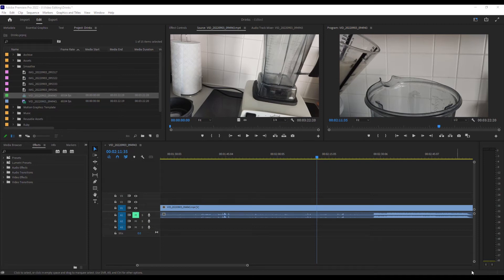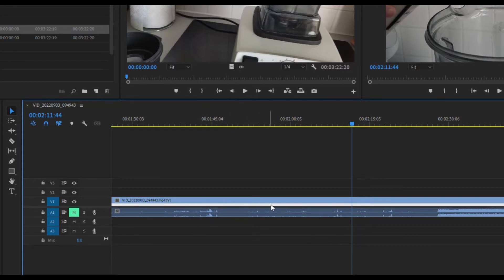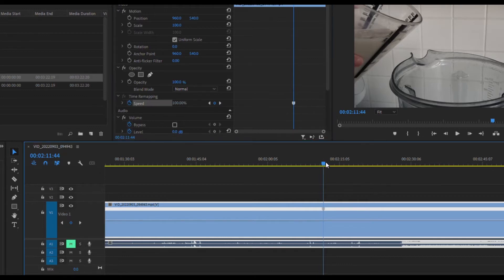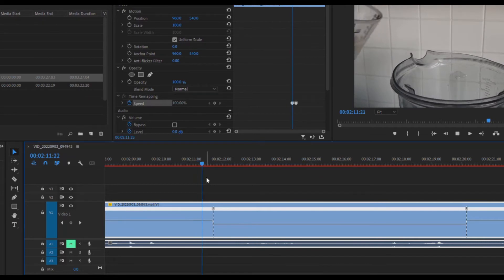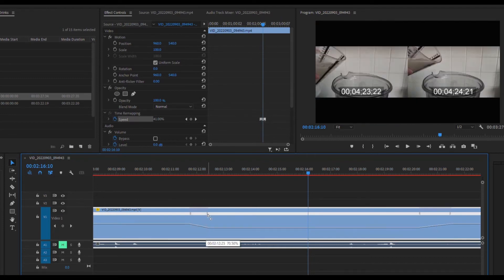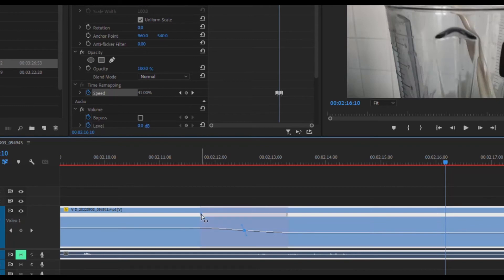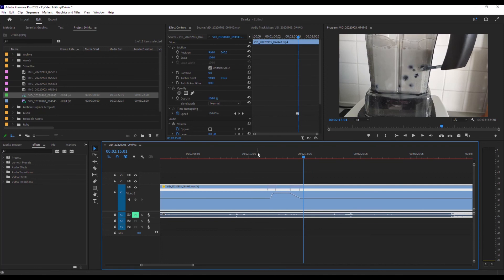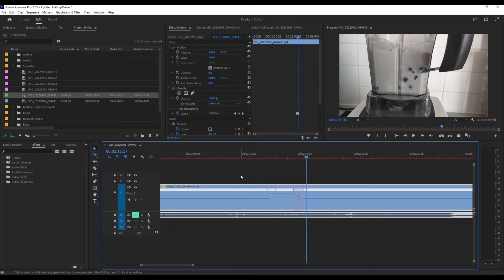How To Do Slow Motion in Premiere Pro CC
This video will show you how to do slow motion in Adobe Premiere Pro CC 2022 using time remapping keyframes to adjust speed of a clip.